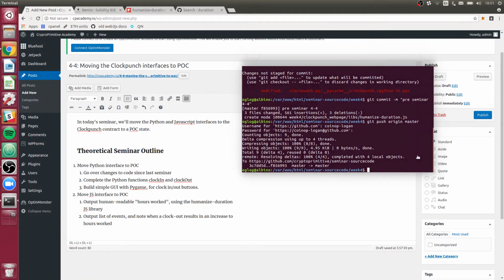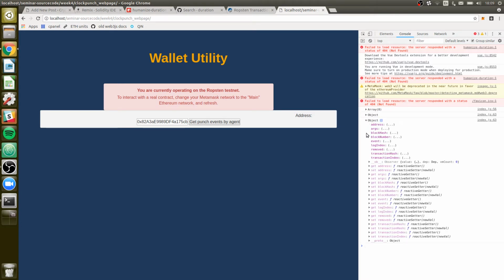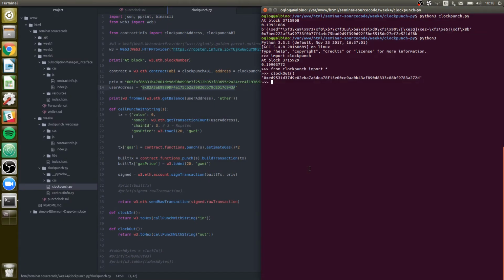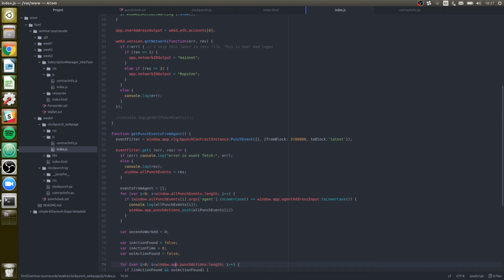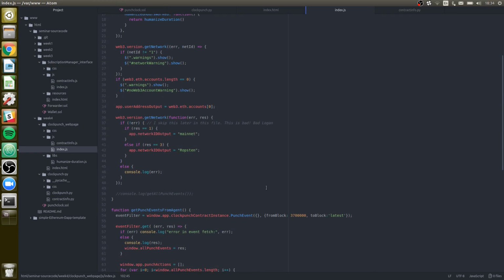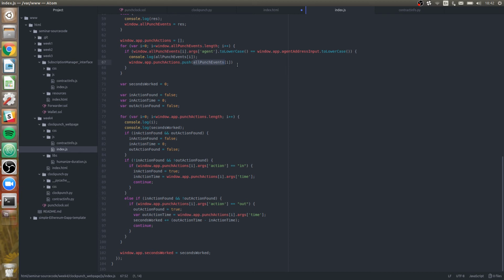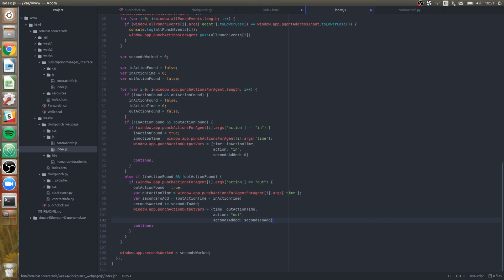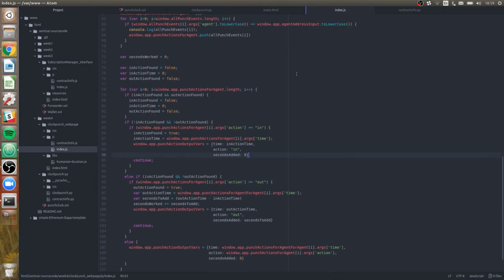CPA 4-4: POC for Clockpunch interfaces (web3js, web3py)